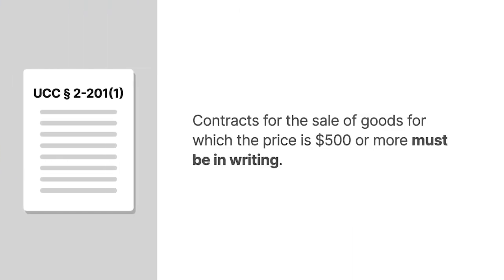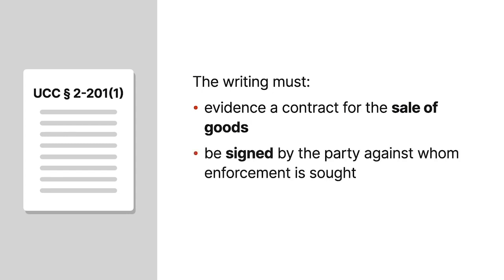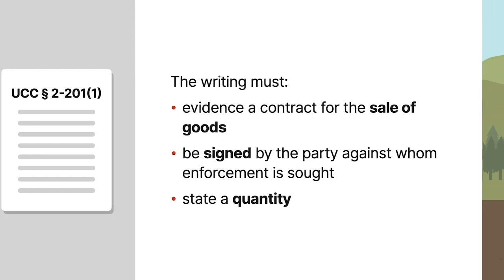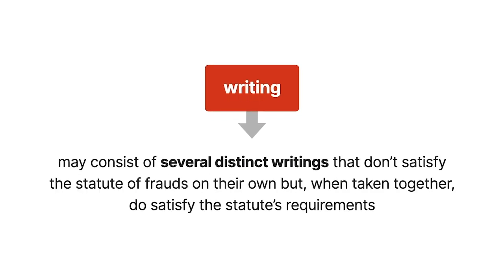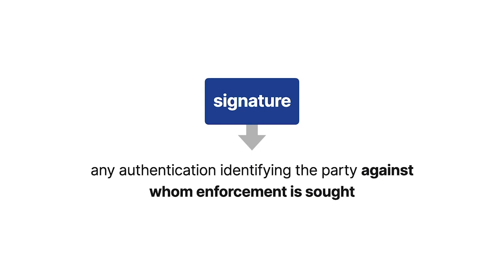Sales Law | The Statute of Frauds | Lesson 7 of 26